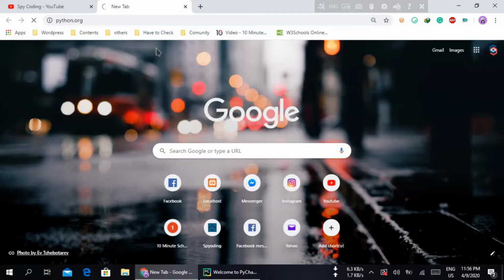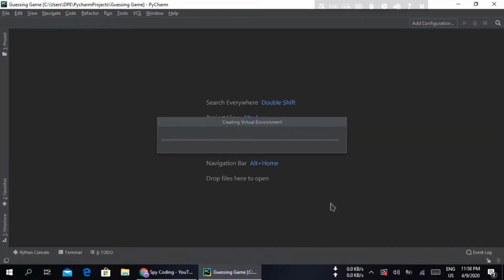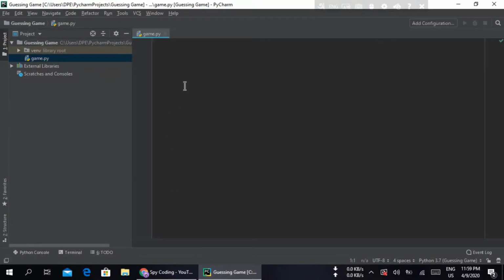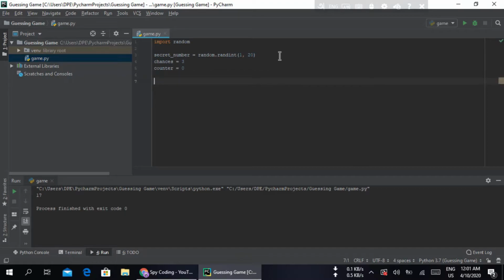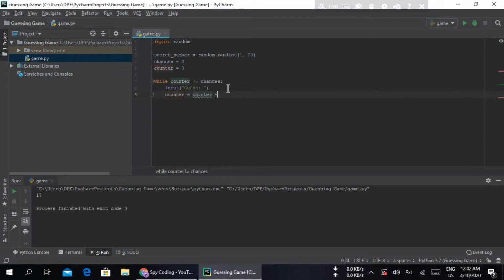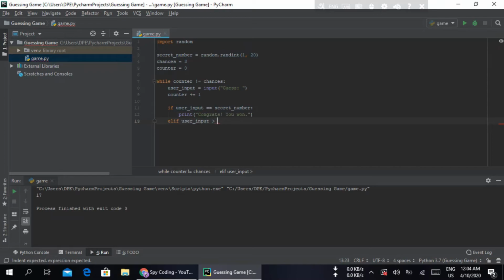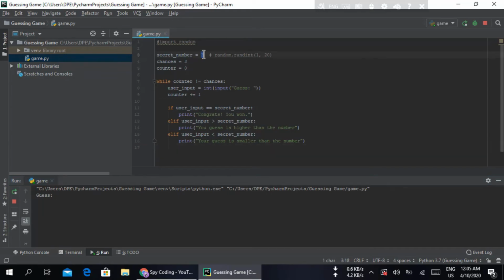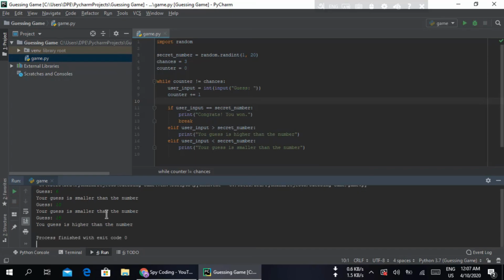Guessing Game | Python Projects #2 | Spycoding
Hey there, I am Istiak and in this video, I have shown you guys how you can make/create a Guessing Game. For that, we have used programming language. It can be created with any of them, but we have chosen python and it is quite easier than other languages.

1) How to create a Guessing Game
2) Creating the engine of Guessing Game
3) Learning the "random" module
4) Python projects

The guessing game is one of the easiest projects for beginners. This video is for the beginners too. In this video, I have explained the game and its fundamentals.

Basically, the game will have a secret number and the user have to guess what is the secret number. For that, they will have 3 chances.

Required apps/things
1) Python
2) A code editor (Pycharm suggested)
3) Basics of Python

1) Install Python and a code editor (if not installed)
2) Create a project and a python file
3) Create a variable that will contain the Secret number
4) import the random choice system - Random modules
5) Add a counter and chance limiter
6) Use a while loop (until the chance is not equal to counter
EX:
    counter = 0
    chances = 3
    while counter != chances:
Ask the user "what is your guess"#
increase the counter to 1#

7) Create a validation
8) enjoy your Program.

About Me
Name: Nifi Istiak Borsho
age: 14+
Class: High School
Passion: Coding, Programming
Coding Lernt from W3Schools.com, Mosh Hamdani, Udemy etc.
Favourite Youtuber: PewDiePie, Mr Beast, Ajaira LTD., Technical Sagar, Tawhid Afridi and etc...
I love to Desing using codes, editing Videos, Eiding and Creating templates of websites, Editing pictures,
Hobby: Software Developer, A YouTuber and Blogger(Does not matter even if it is Small )